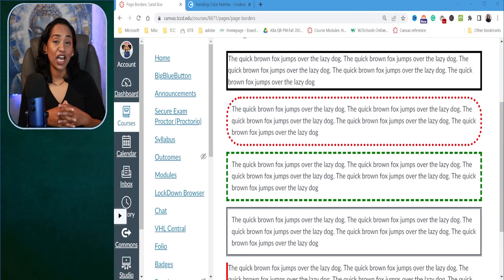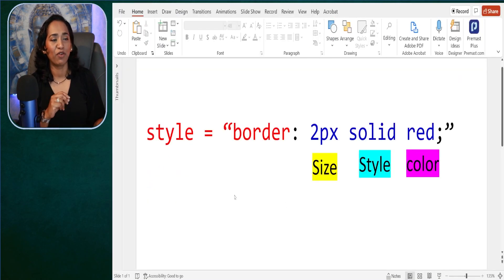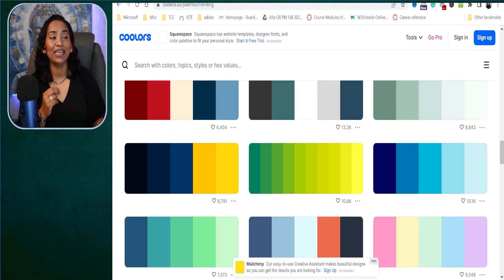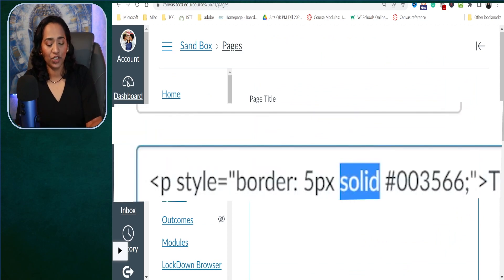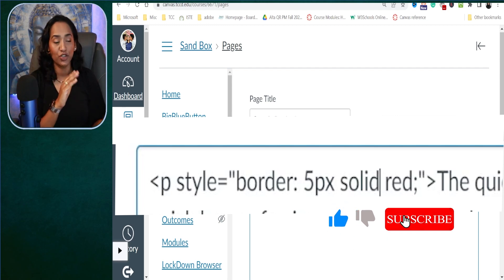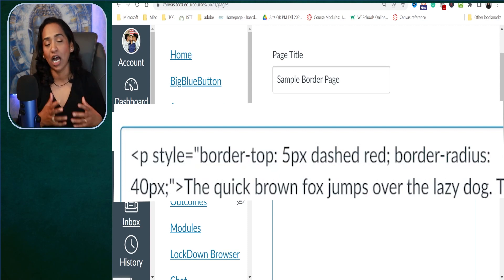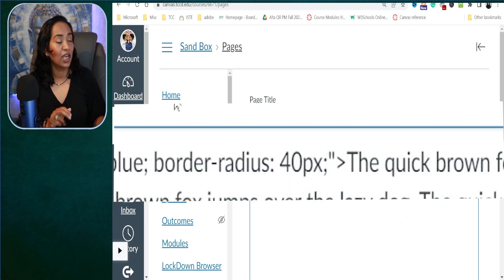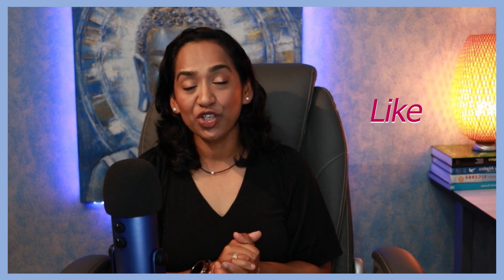How to add borders to text in Canvas Pages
In this video, I will demonstrate how to add borders to text inside Canvas pages. I will demonstrate how changes the size, style, and colors.
 Hmtl code for borders--
style ="border: 5px solid blue; border-radius: 40px; padding: 10px;

Different border Styles: Solid, doubled, dotted, groove and dashed